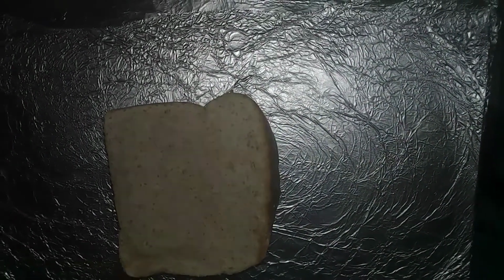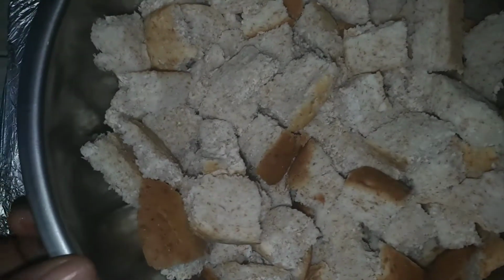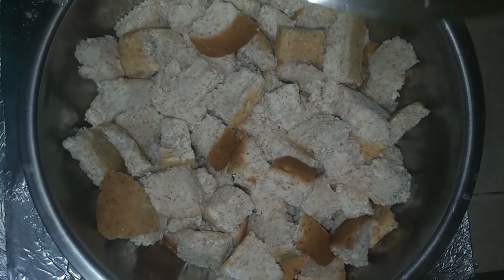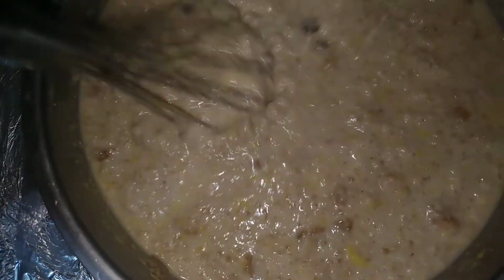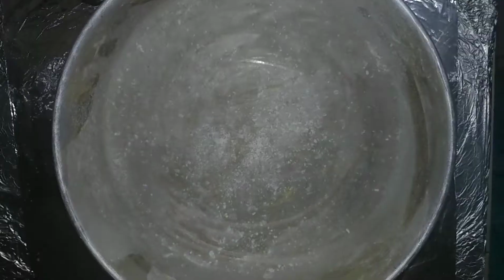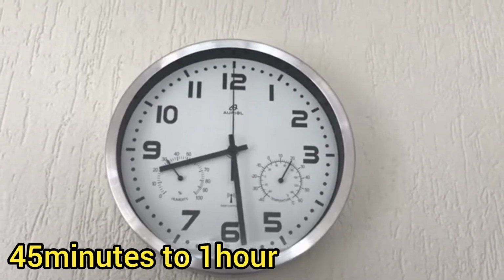Bread Pudding | Bread Pudding Recipe | Bread Pudding Recipe Jamaican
Hey Guys!!! In this video I made the easiest Bread Pudding recipe. Super tasty and Delicious 😍!

Thank you all for the support! Love you all ❤

Ingredients
Bread slices (your choice)
Milk (Your choice)
Vanilla
Melted Butter
Sugar (Optional)
Salt

Growing Bell Pepper

Halo braid tutorial

How to setup end screen

Jamaican Sweet potato Pudding

Title: Noble Dub
Artist: Silent Partner
Genre: Reggae
Mood: Funky